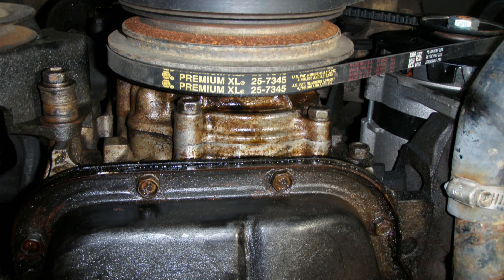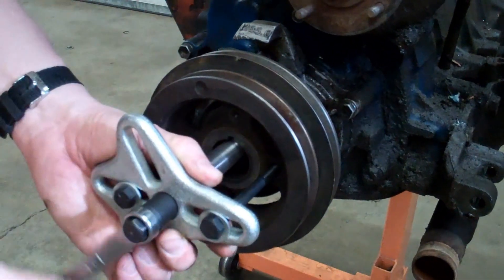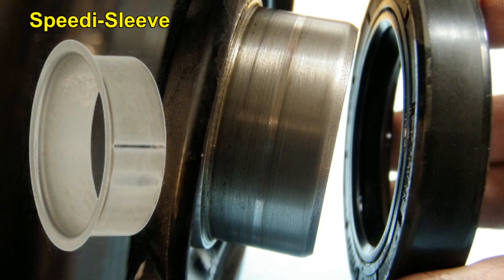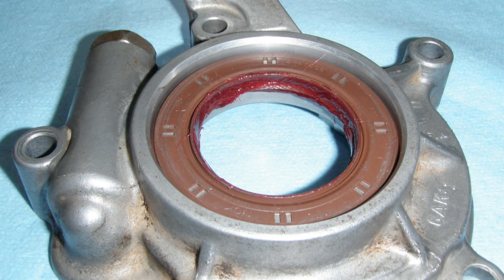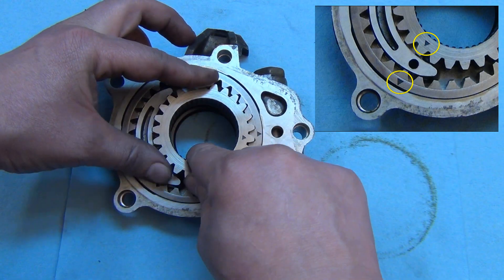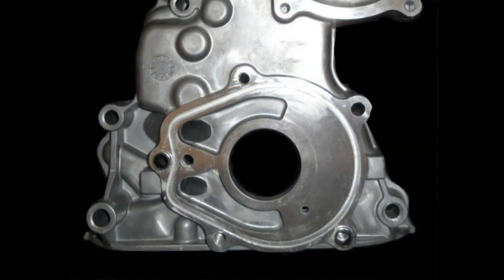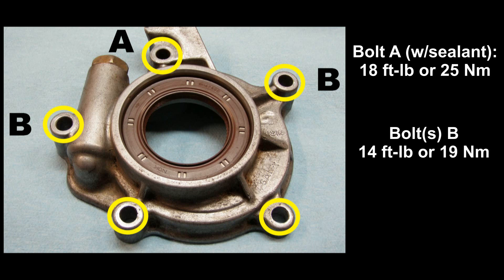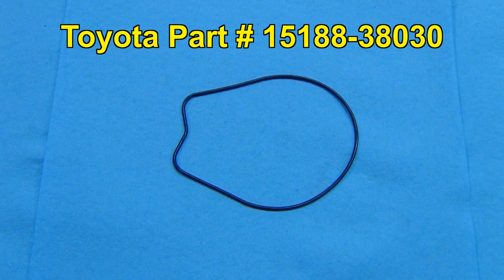How to fix Toyota 22R Front Main Seal Oil Leak (22R 22RE 22RTE) No Speedi Sleeve!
This is a Tips & tricks video for fixing a leaking front main seal on Toyota 22R series engines (22R, 22R-E, 22RT-E, etc.)  The main point of this video is to let people know there is an alternative to having to drive a Speedi Sleeve onto the crankshaft pulley to cover the grooves on the crankshaft pulley sealing surface that are created from millions of revolutions of the crankshaft in the old seal.

By using a thinner seal that Toyota made you can relocate the sealing lips on an unworn part of the crankshaft pulley sealing surface and get another 10-20 years of use out of it.

Toyota Part number for the thin main seal is:  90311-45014

Here's a link to a playlist of my other Toyota related videos which contains a couple videos I mentioned in the above video about how to get the stubborn crankshaft pulley bolt off